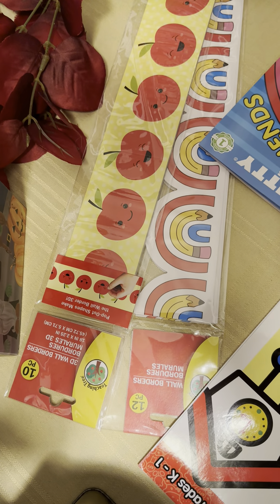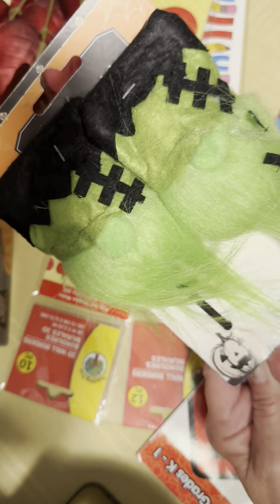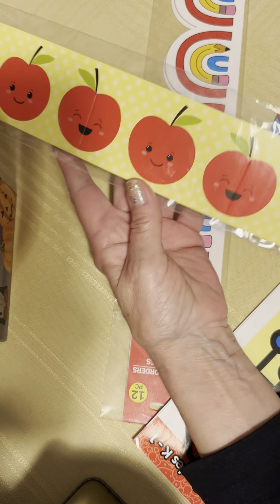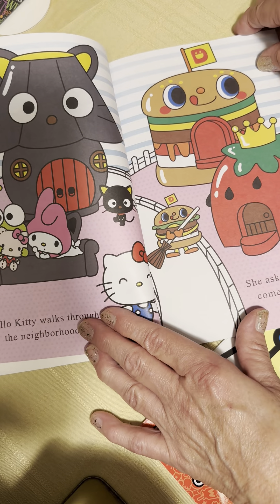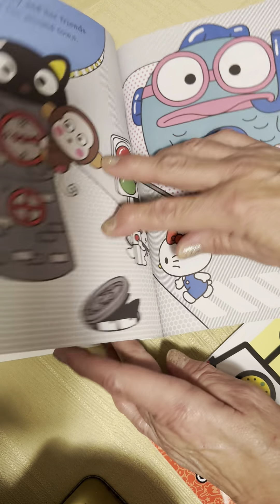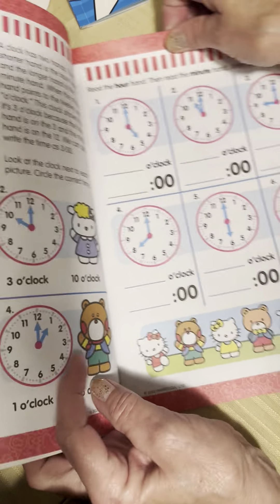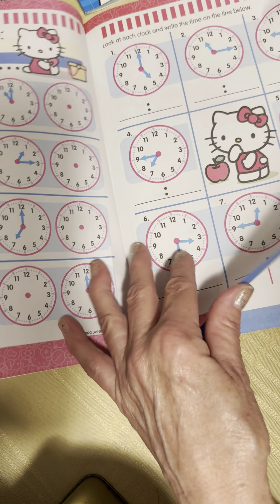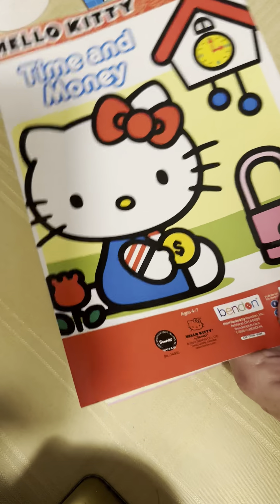Dollar Tree Hello Kitty / Craft Haul